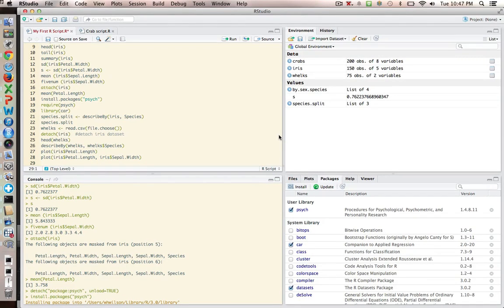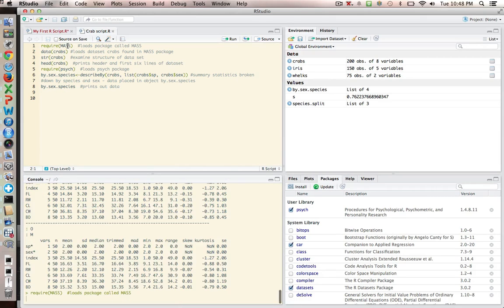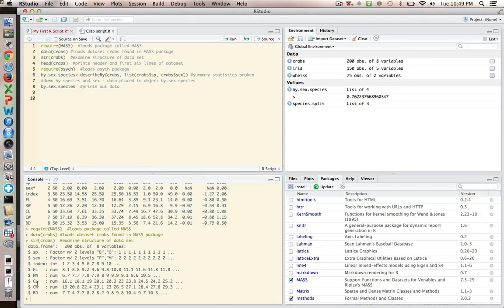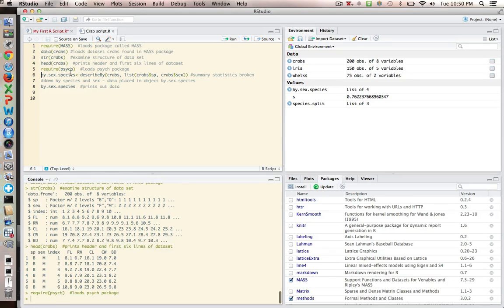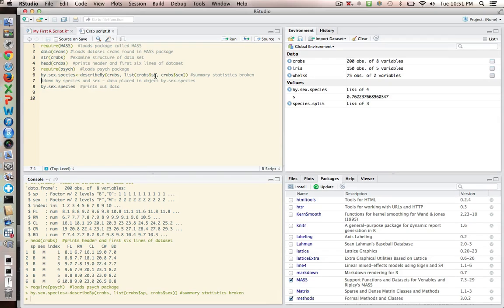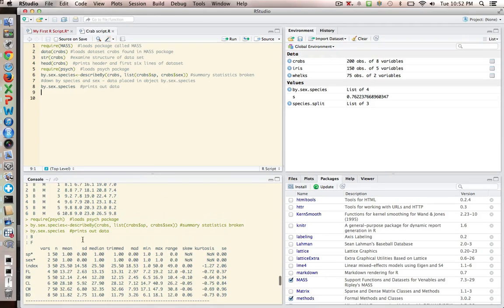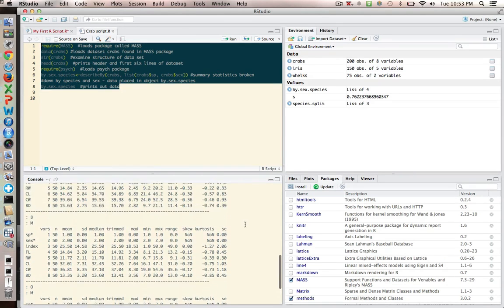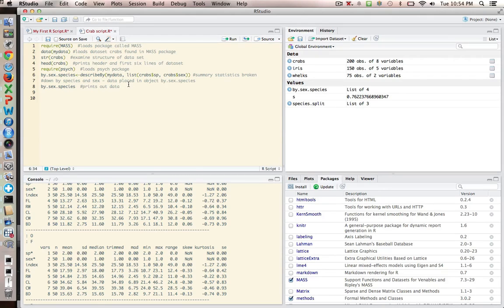RStudio - 3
Part three of introduction to RStudio